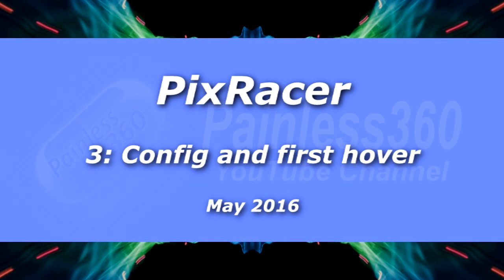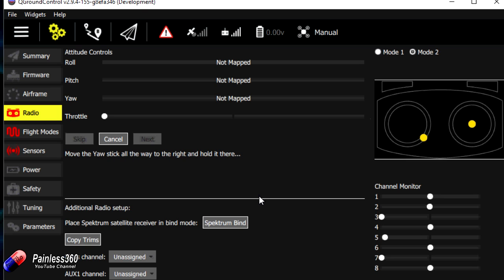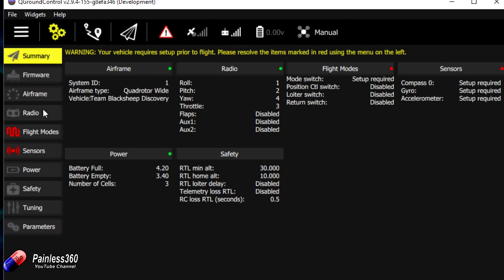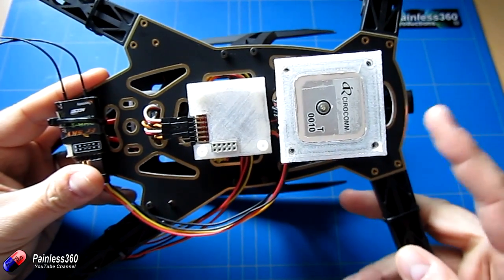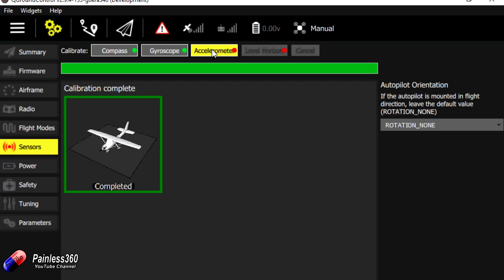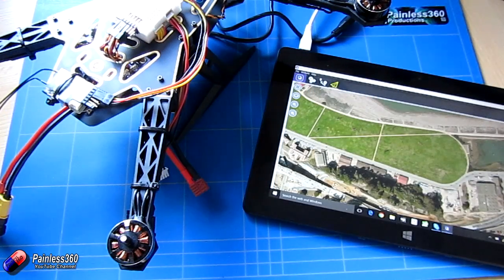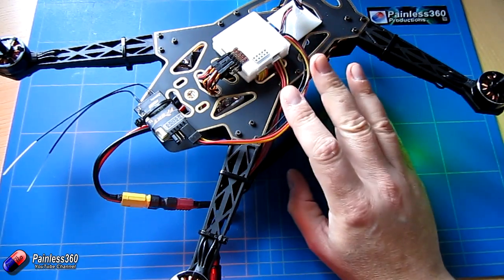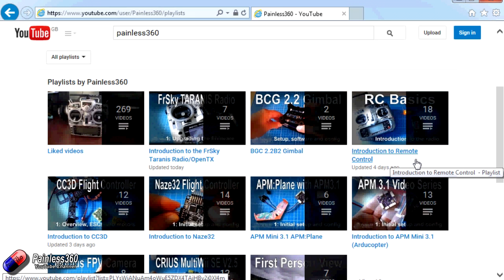(3/3) PixRacer - Calibration and setup and first test hover